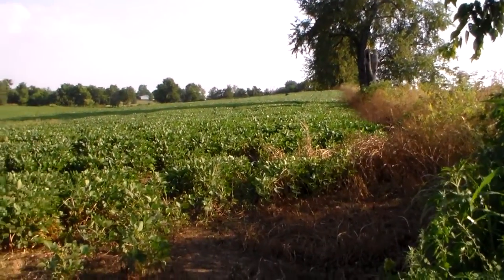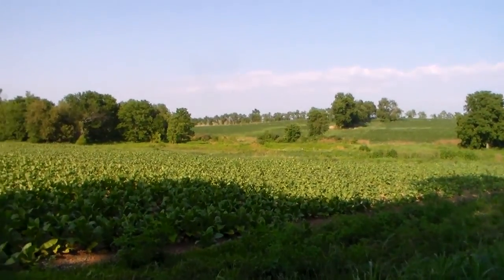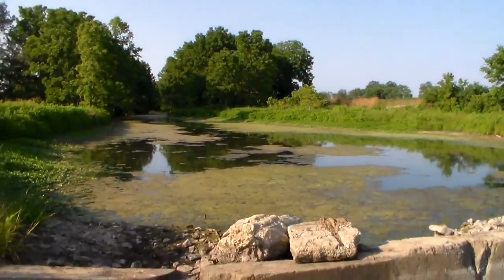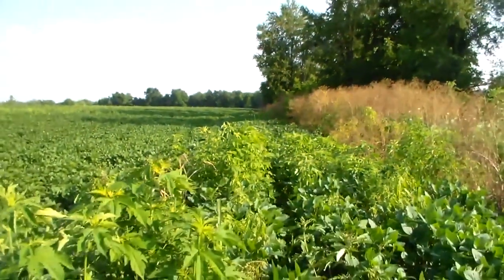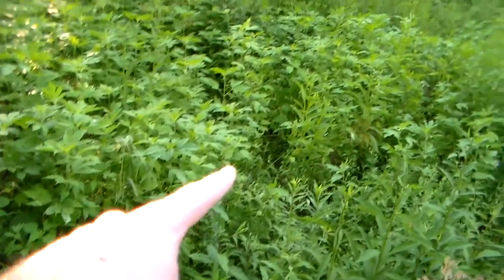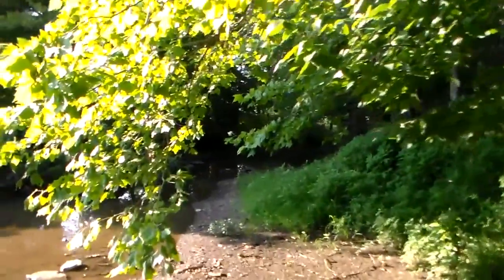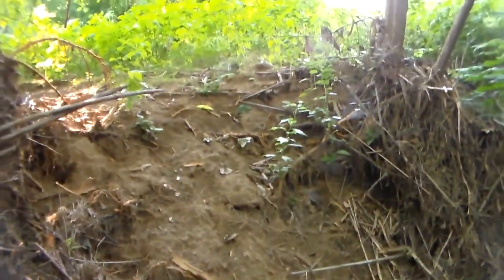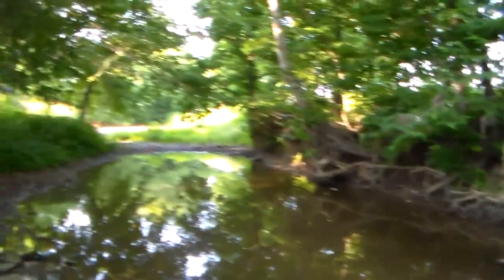Merk Farms Hunting; Scott County, KY 350 Acres